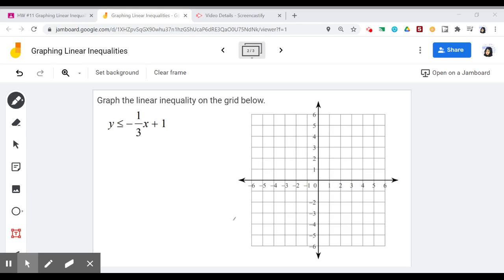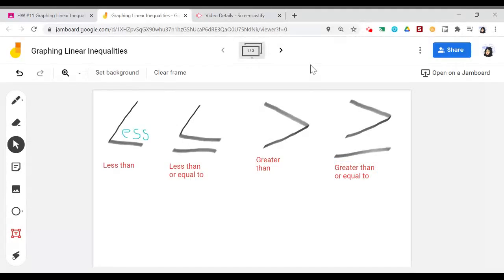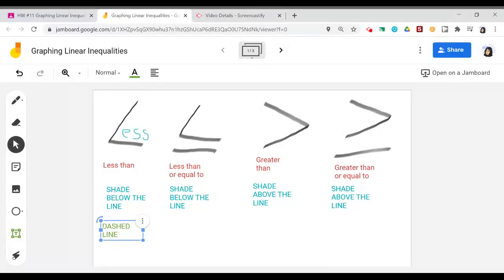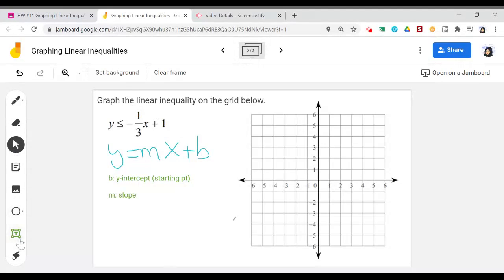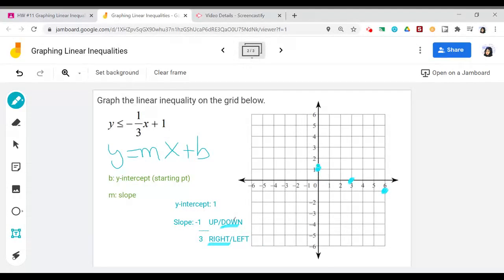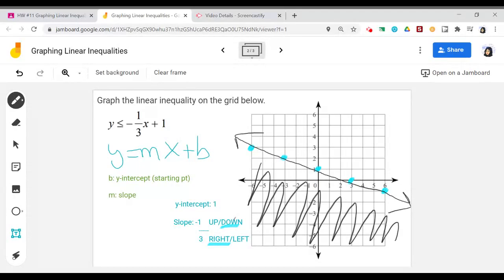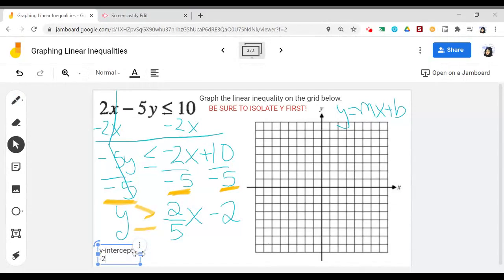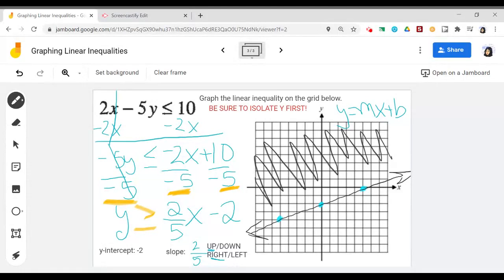How to graph linear inequalities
how to graph linear inequalities in slope intercept form and standard form.